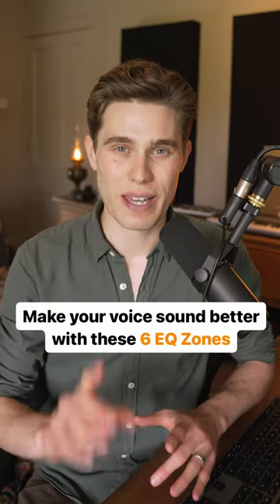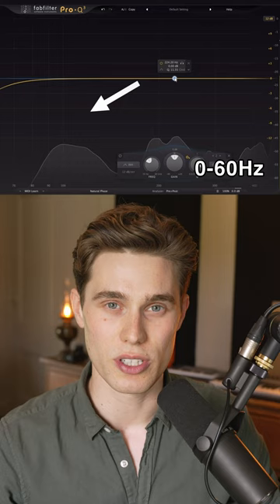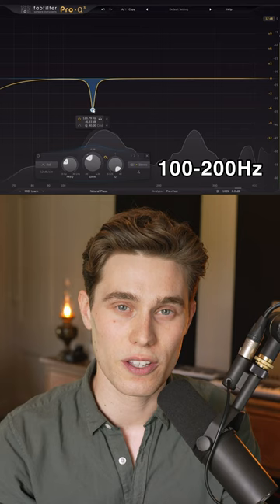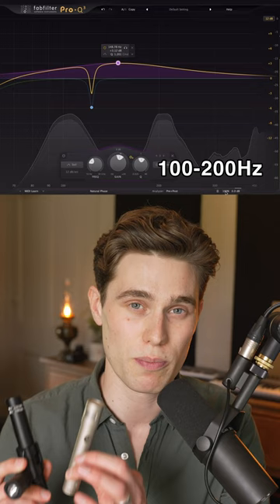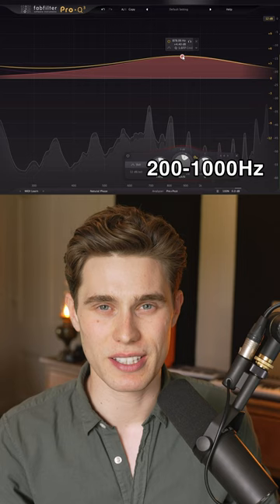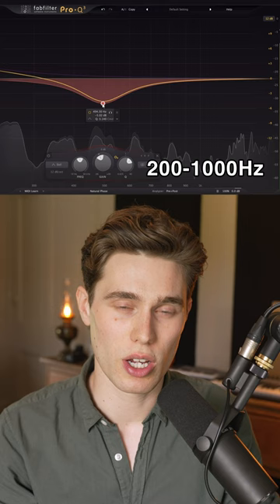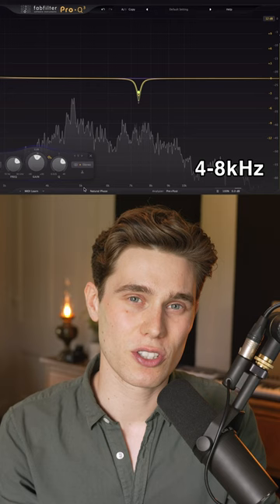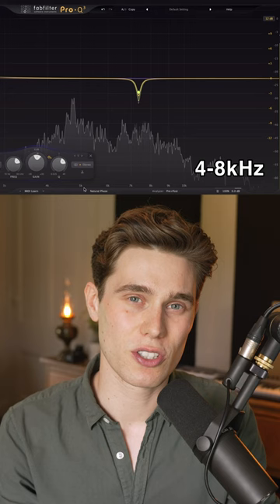Can You Hear The Difference? Vocal EQ Zones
Make your voice sound better with EQ

I've made hundreds of long-format videos here on YouTube. I wanted to challenge myself to try making some compact versions of my most popular videos. Hopefully, these are useful on their own or they might lead you to dive deeper into a specific topic!

I've been hesitant to create shorts/reels because I personally prefer long-format videos. However, I see the benefit in quickly introducing topics/techniques and tools without having to invest 10/20 minutes in a full video. So this is the start of me trying my best to create useful, high-quality shorts and reels!

For a more detailed tutorial, my full "Voice EQ" videos can be found on YouTube